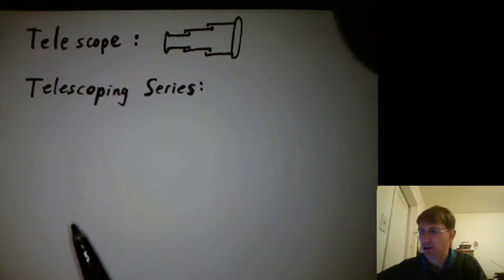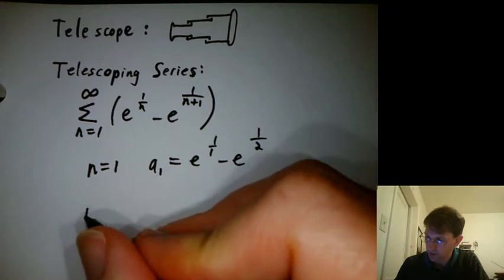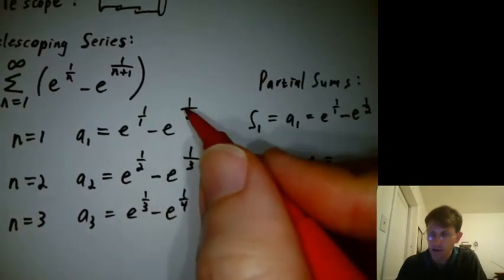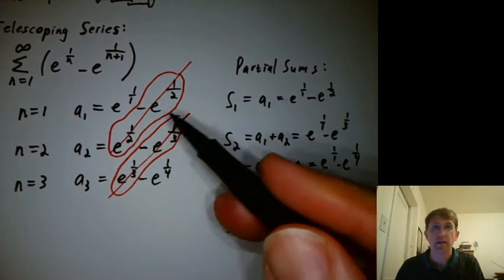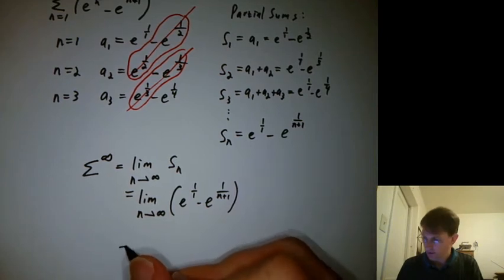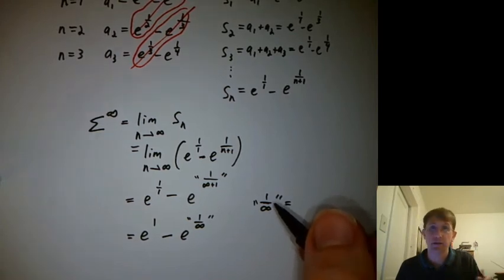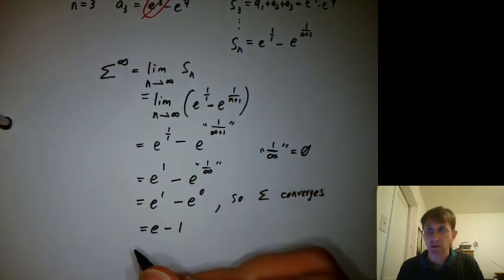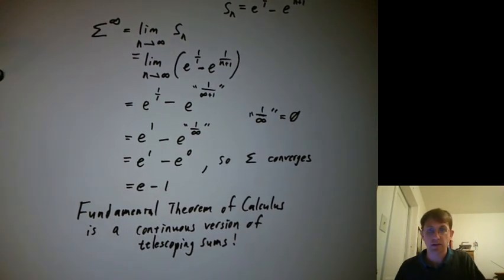math121 ch82g telescoping series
The last kind of series introduced here in Chapter 8.2: a Telescoping Series. Not named telescoping because it helps us see far like a telescope does, but because it collapses like an old-fashioned spyglass telescope.